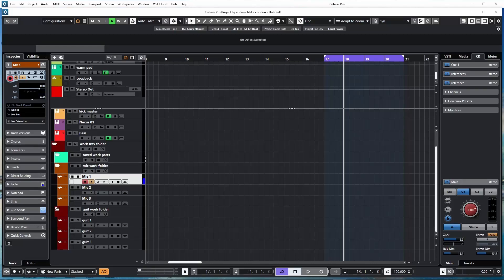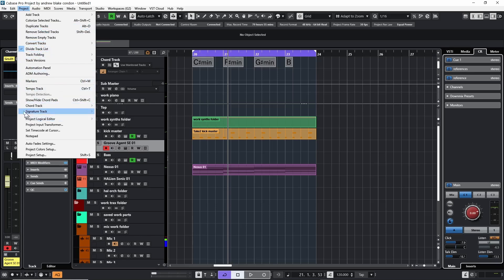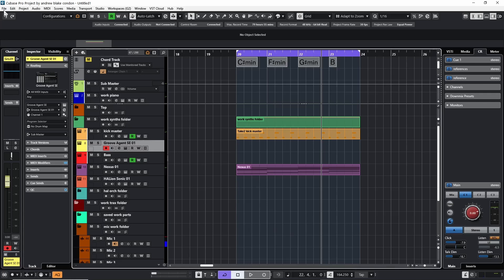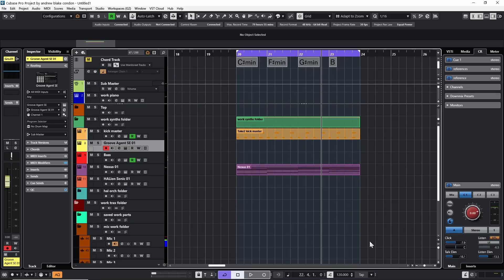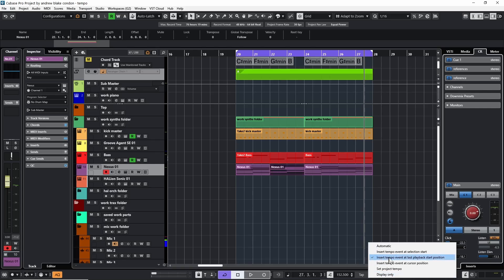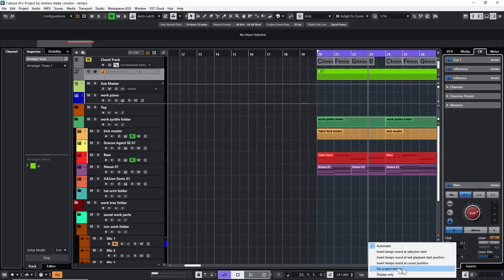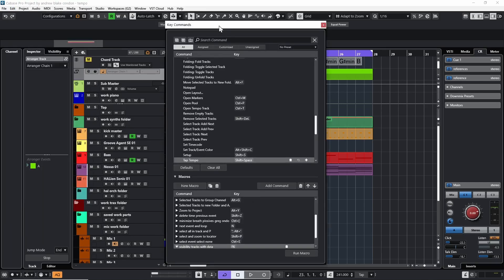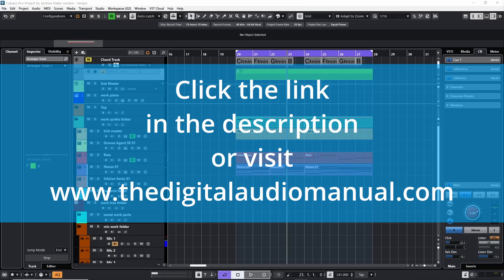Where is the Beat Calculator in Cubase 13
Stop Wasting Time ! It will save you hours of referencing, frustration and time when you are trying to learn and master Cubase, Wavelab and other music software
Constantly Updated ….